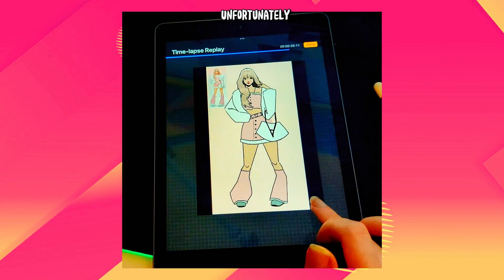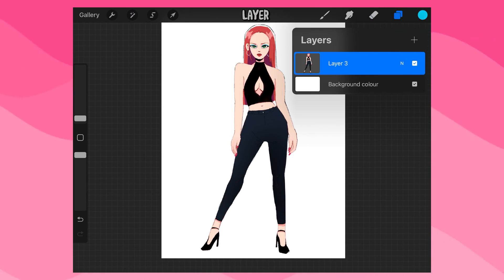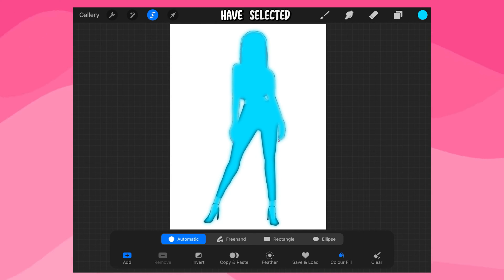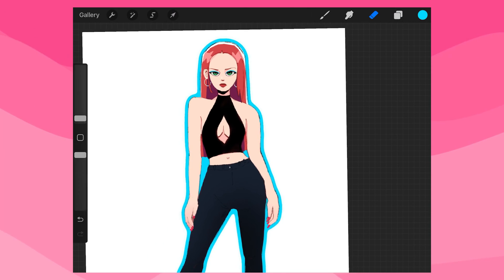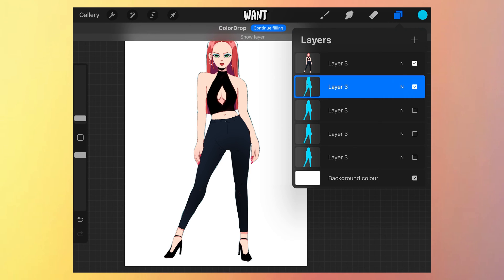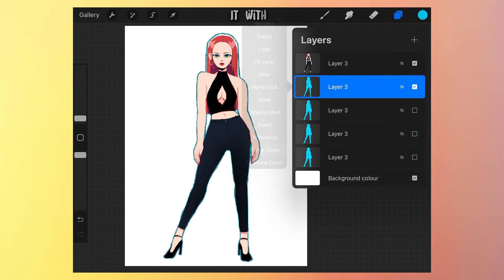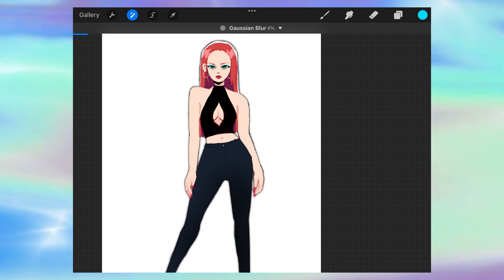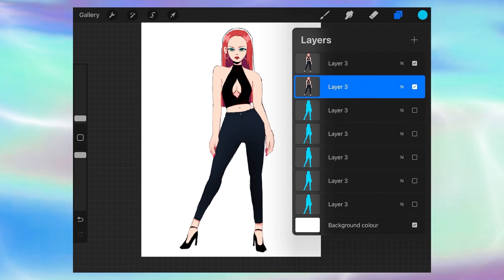HOW TO create an outline in PROCREATE 🎨 (multiple methods!!)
How to Create Outlines Around Shapes in Procreate (THREE EASY METHODS!)

In this step-by-step tutorial, learn how to create stunning outlines around shapes in Procreate, even though the app doesn't have this feature built-in. Whether you're an artist, designer, or hobbyist, mastering this technique will elevate your digital artwork to the next level.

Using Procreate's selection, feathering, gaussian blur, and colour fill tools, you'll discover three simple yet effective methods to outline any shape with precision. No need for complex workarounds or third-party apps – all you need is your iPad and Procreate.

Join me in mastering Procreate and taking your artwork to new heights. Watch now and start outlining like a pro! Let's create something amazing together! 🚀🎨

ᴛʜᴀɴᴋ ʏᴏᴜ ғᴏʀ ᴡᴀᴛᴄʜɪɴɢ :-)

●▬▬▬▬๑۩۩๑▬▬▬▬▬●

🎨 BUY PRINTS / MERCH!

✨ SOCIALS

🎥EQUIPMENT

My microphone
Apple Pencil

●▬▬▬▬๑۩۩๑▬▬▬▬▬●

Donate to charity every time you open a new tab for FREE

My outro music is 'Great Days' by the amazing Joakim Karud!
Procreate outline tutorial, create outlines in Procreate, Procreate shape outline tutorial, digital art tutorial, Procreate selection feathering, Gaussian blur Procreate, Procreate color fill, iPad art tutorial, Procreate tips and tricks.